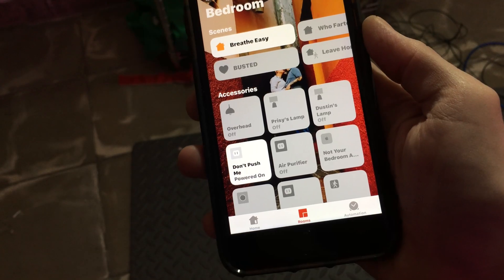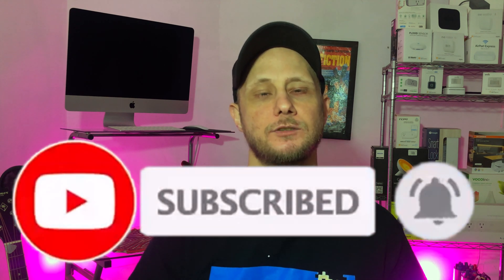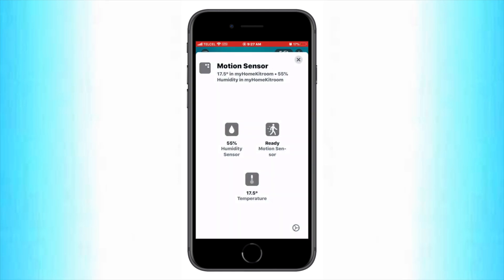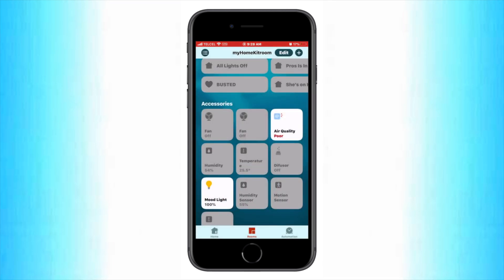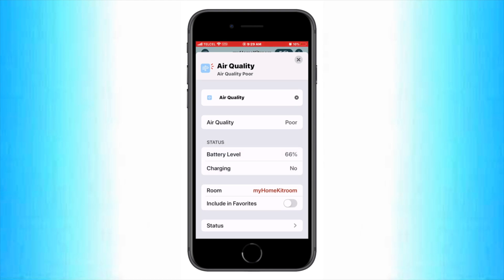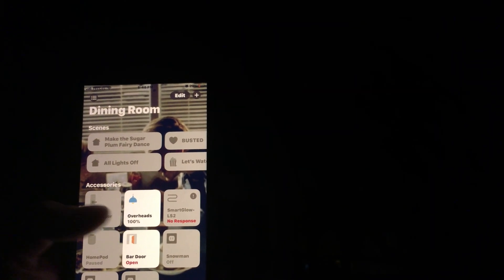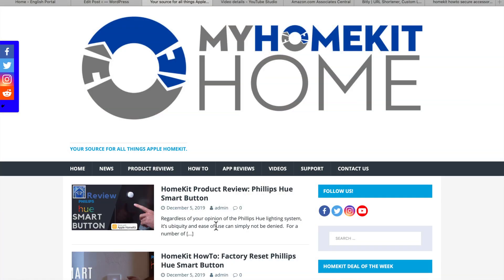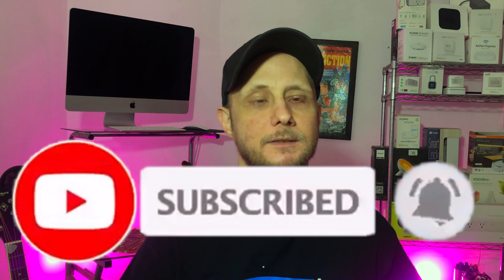Separate & Single Accessory Tiles in Apple’s Home app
You can separate & group accessory tiles in HomeKit using Apple’s Home app and this video explores how it works.

Read more about separate and single ttiles in Apple's Home app and HomeKit in general